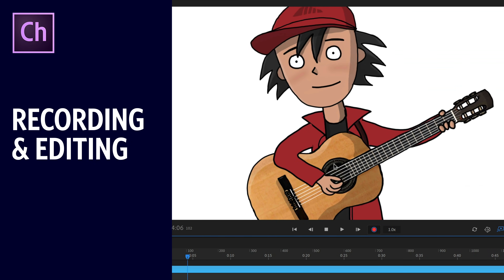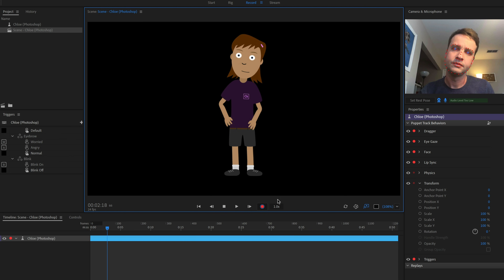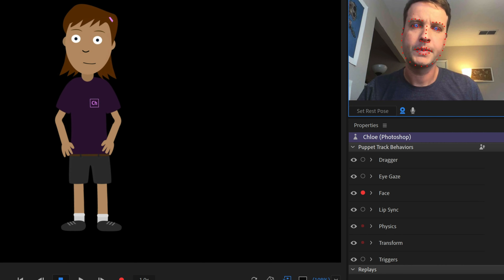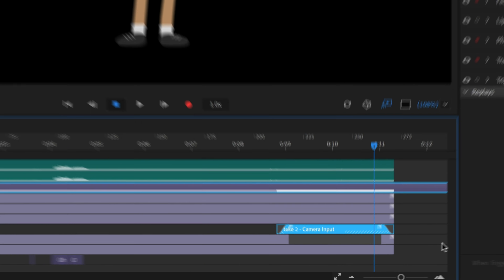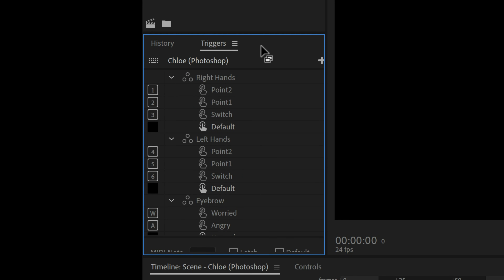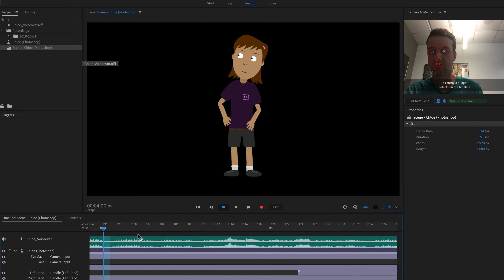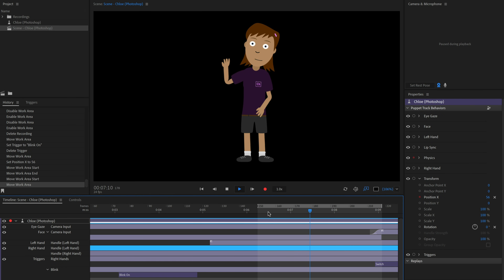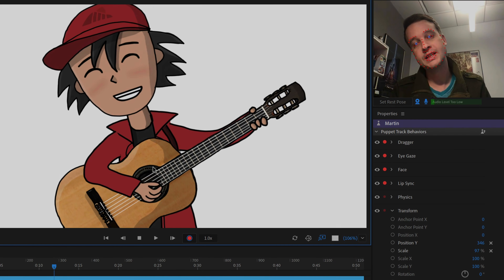Recording & Editing (Adobe Character Animator Tutorial)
Recording in Character Animator is as simple as pressing the red record button, but this tutorial digs a little deeper into the best techniques for recording and editing, such as arming & disarming behaviors, blending multiple performances together, and perfecting lip sync tracks.

0:00 Overview
1:03 Making Your First Recording
2:13 Recording & Blending Extra Takes
4:22 Recording Two Arms
5:23 Recording Triggers
6:29 Lip Sync / Viseme Editing
7:16 Passive Behaviors & Parameters
8:04 Work Area Bar
8:27 Playback & Recording Speed
8:46 Dynamic Link with After Effects & Premiere Pro

Share your creations on social media using CharacterAnimator!